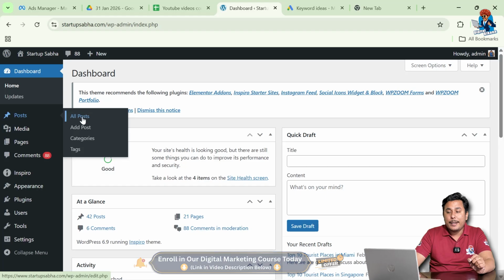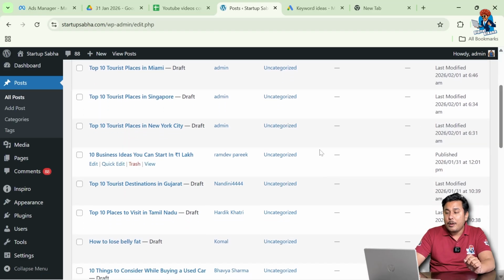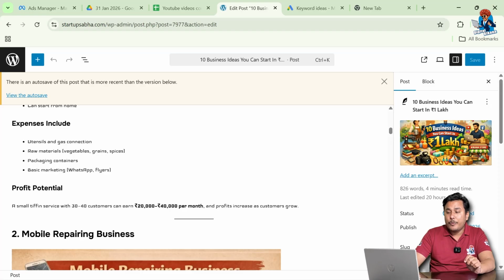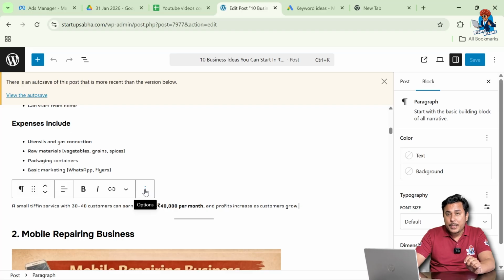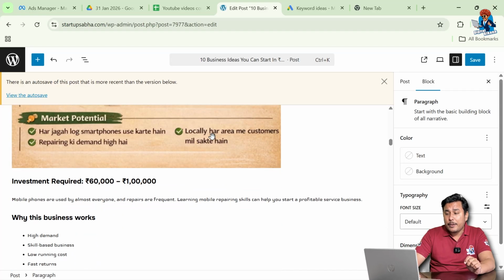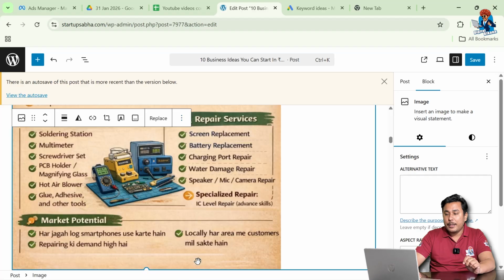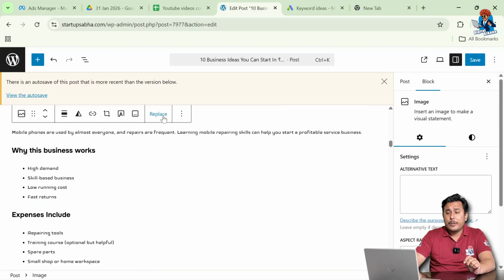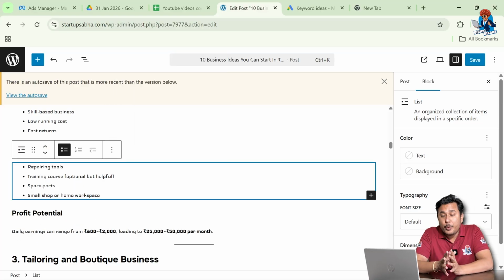How to Duplicate Blocks in Wordpress Blog Post?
Learn how to duplicate blocks in your WordPress blog post using Gutenberg editor. This tutorial will show you how to easily replicate content for a better user experience.
Want to save time while writing blog posts in WordPress?
In this video, you’ll learn how to duplicate blocks in a WordPress blog post using the Block Editor (Gutenberg). This helps you create content faster without rewriting the same layout again and again.

✅ What you’ll learn:

How to duplicate a block in WordPress

How to copy and paste blocks easily

How to duplicate multiple blocks at once

Tips to speed up blog post creation

Perfect for bloggers, content writers, and beginners using WordPress.